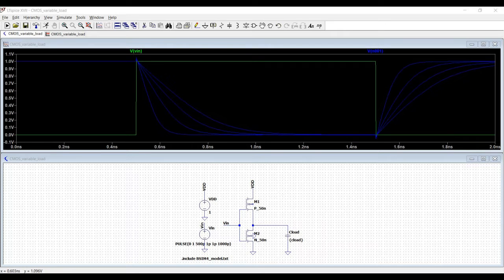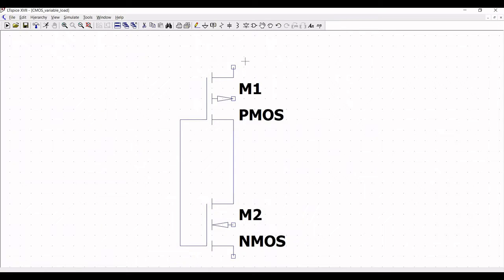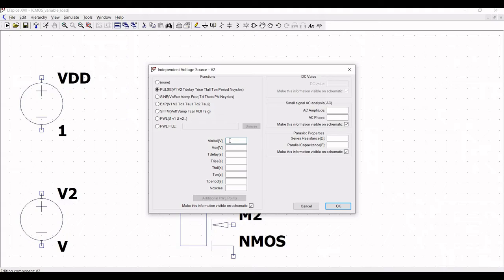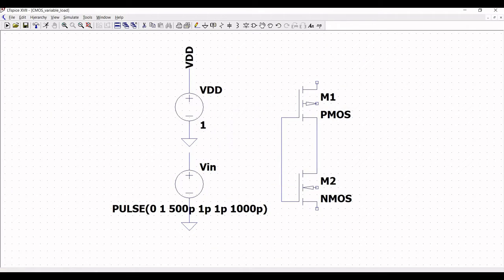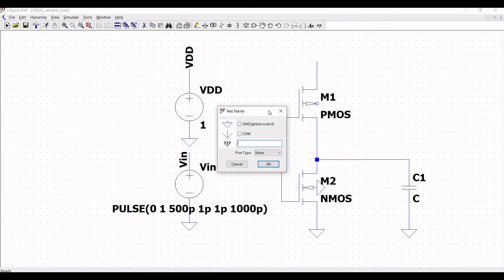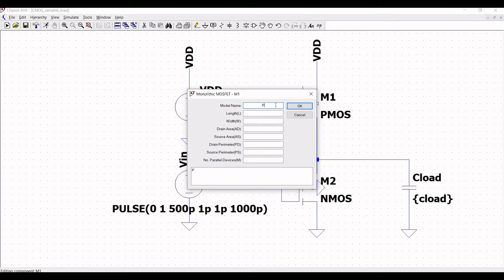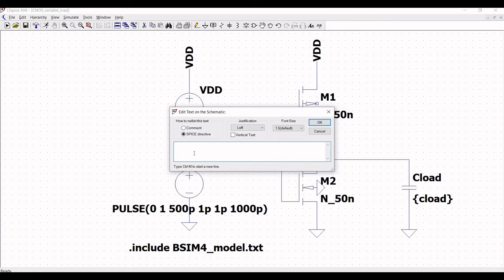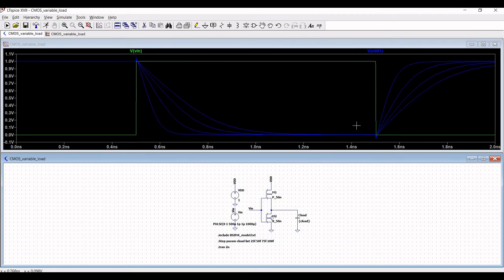LTspice Tutorial 7: Simulation of CMOS inverter using BSIM4 model with Variable load Capacitance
In this LTspice we will simulate the transient analysis of CMOS inverter with variable load capacitance. We will use the BSIM4 model.
The switching behavior of the inverter can be generalized by examining the parasitic capacitances and resistances associated with the inverter.